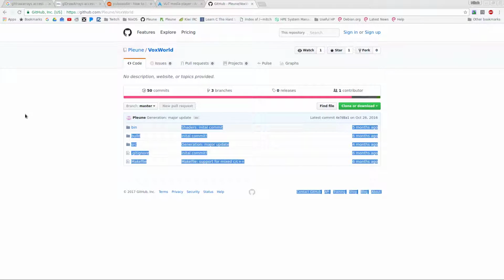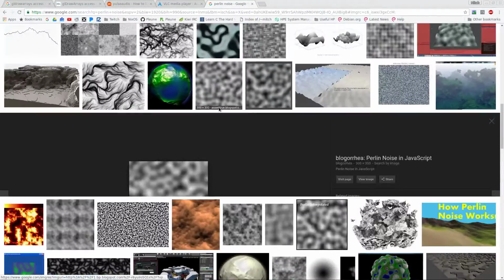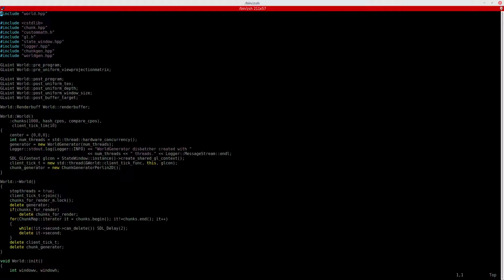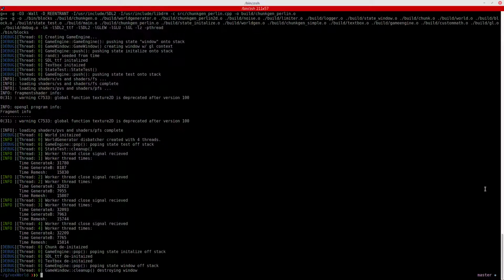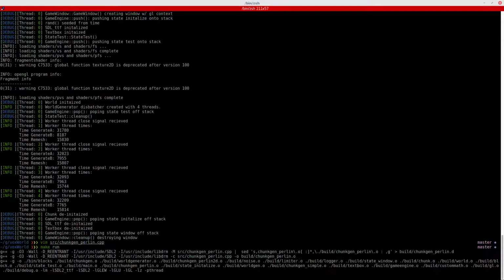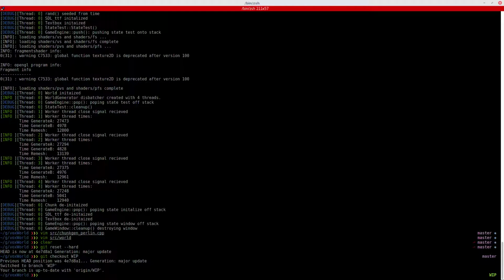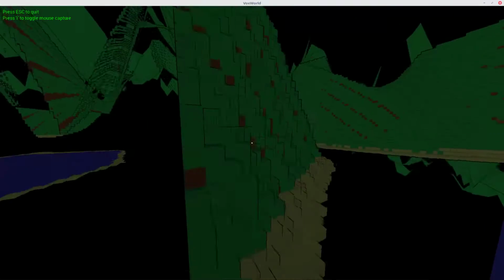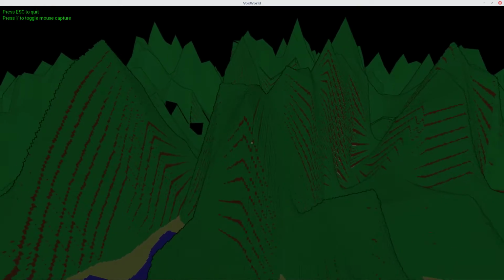VoxWorld 2016 World Generation